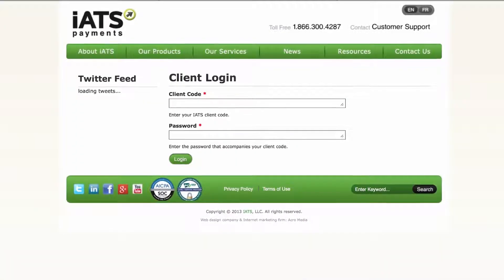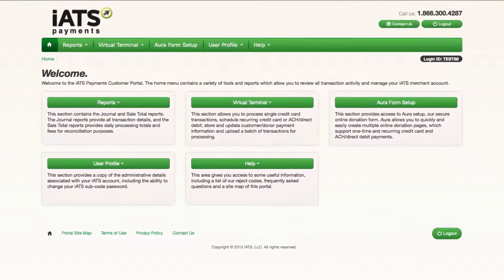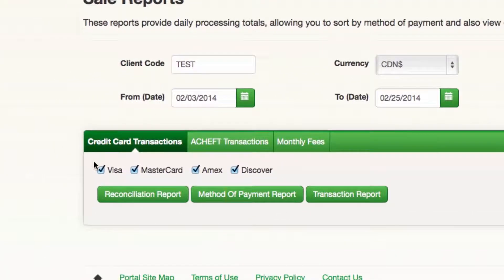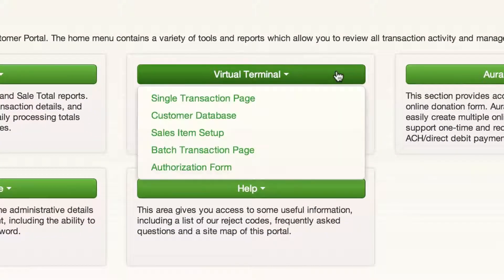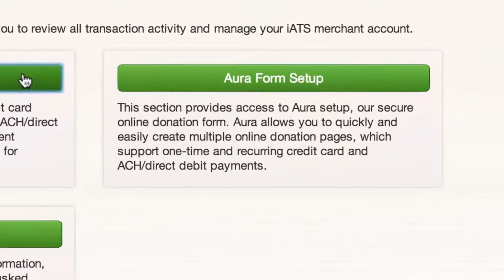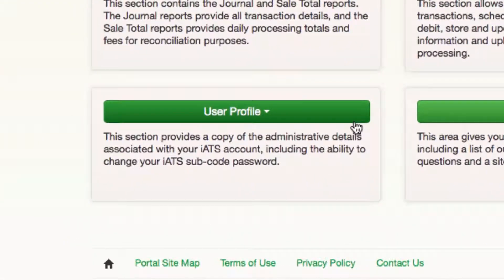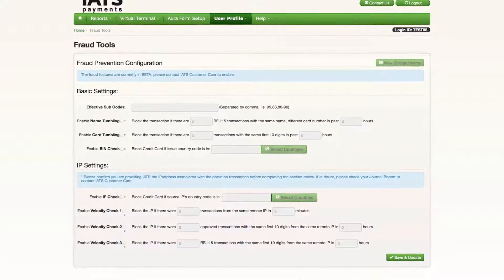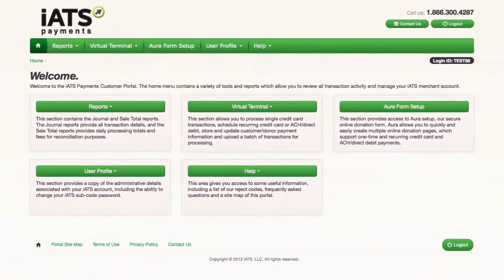iATS Portal - General Introduction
This video introduces the iATS customer portal and highlights some of the key features that are available to iATS Payments clients.